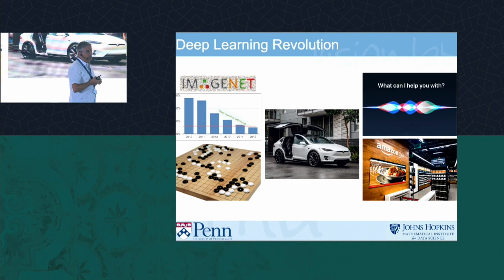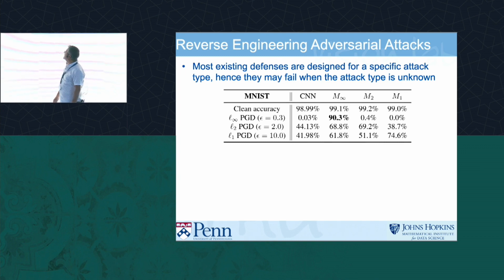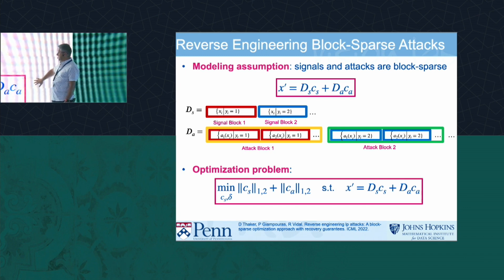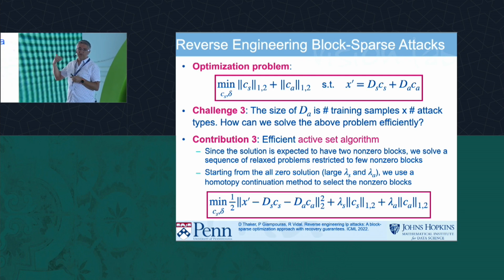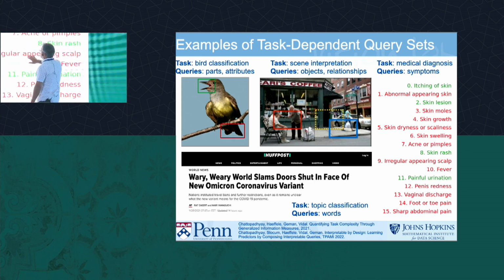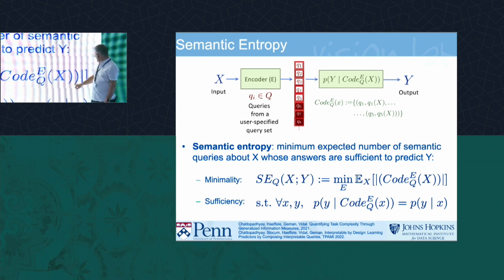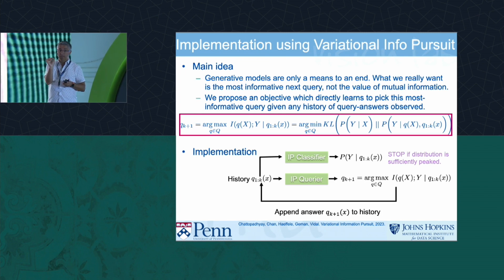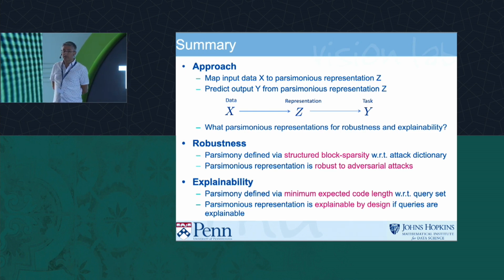MBZUAI AI Quorum - SlowDNN - René Vidal